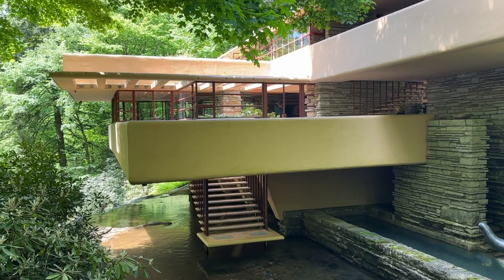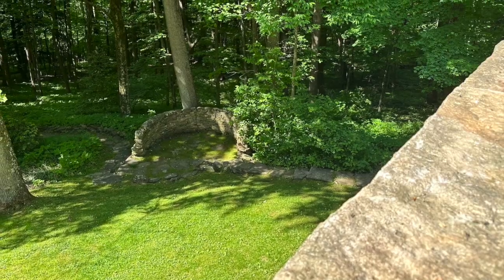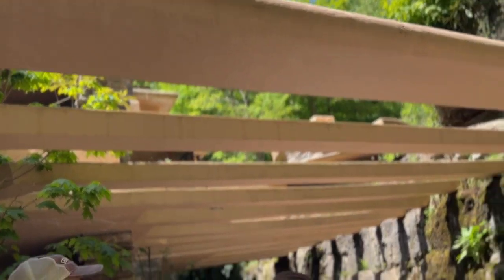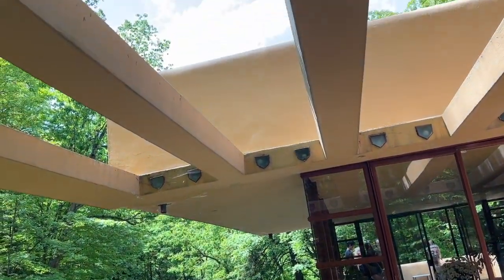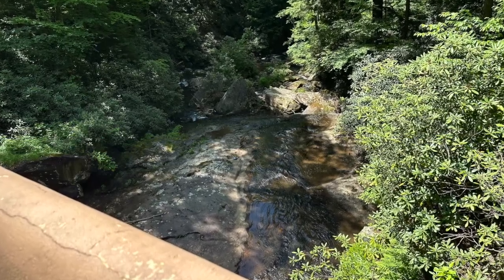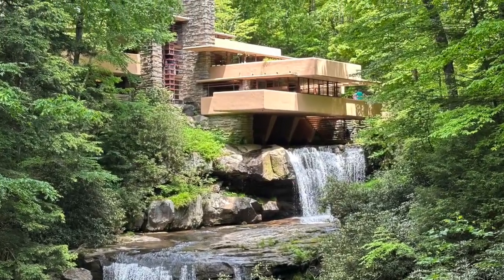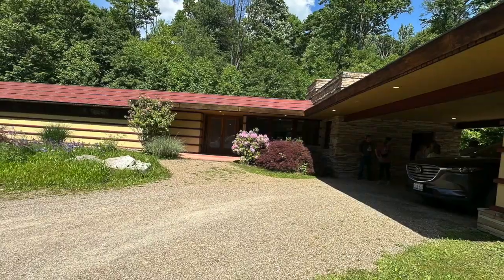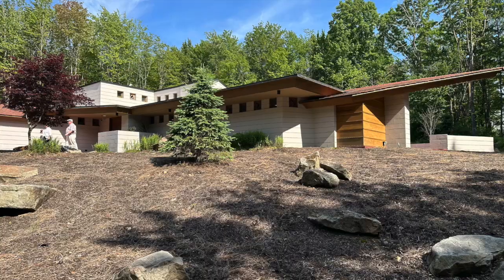Frank Lloyd Wright in 24 Hours: Touring 6 Architectural Icons in a day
Do you have any physical media you need converted?